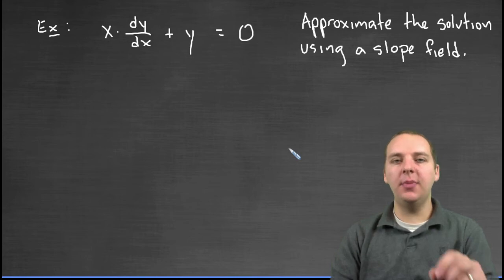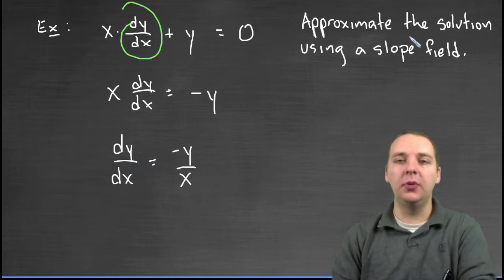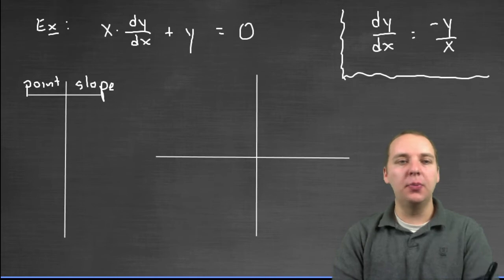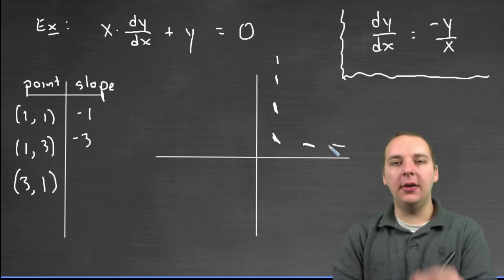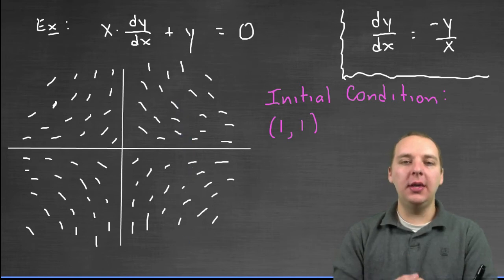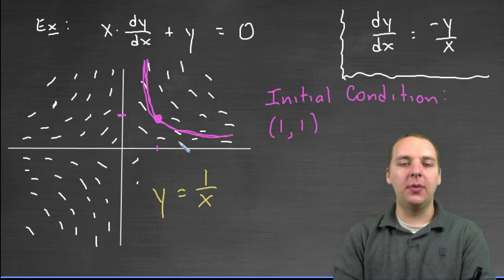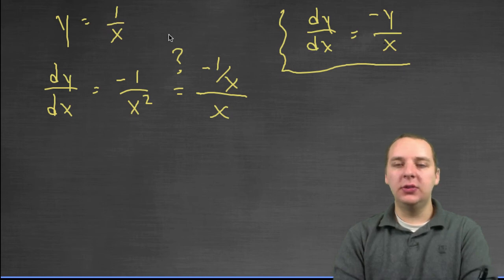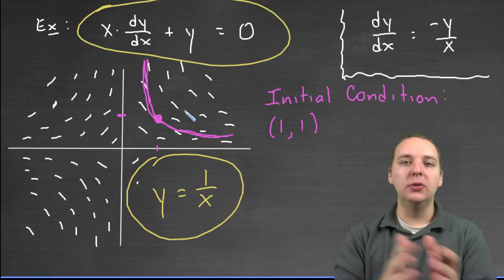Slope Field - Example 1